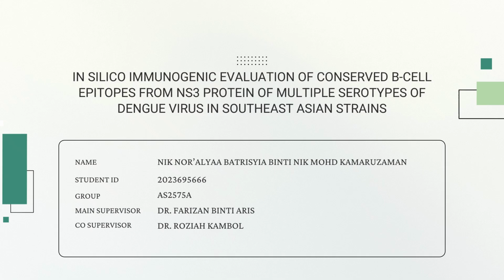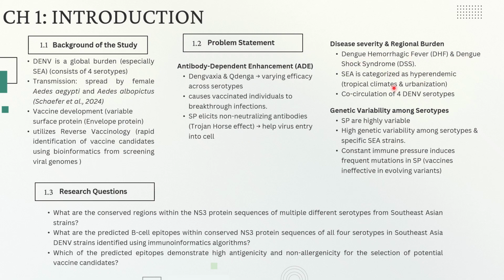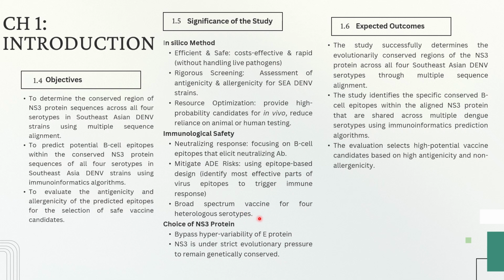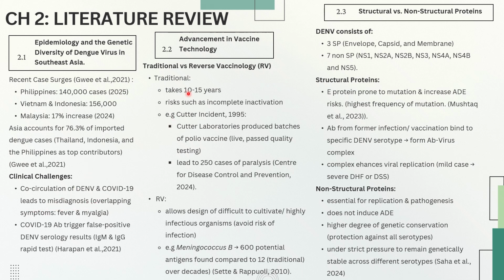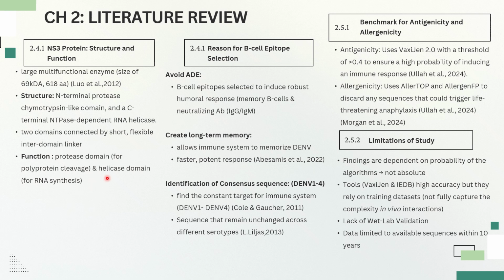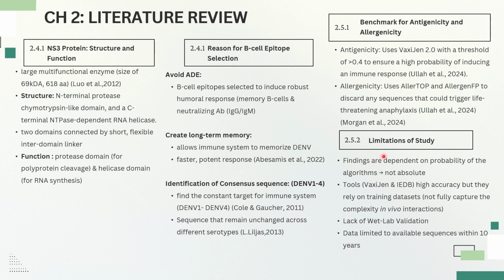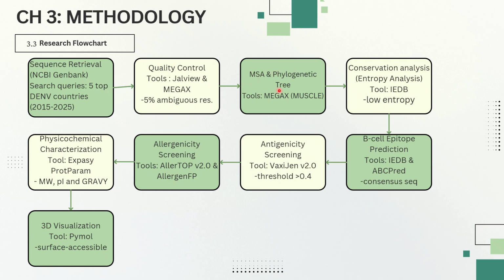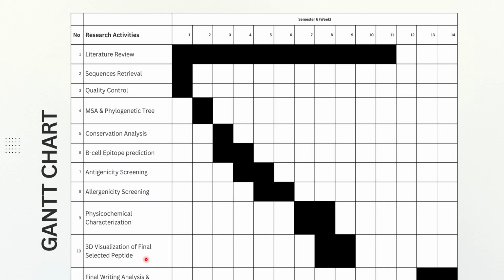Oral Proposal Presentation FYP1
Nik Nor'alyaa Batrisyia binti Nik Mohd Kamaruzaman
Title: In silico Immunogenic Evaluation of Conserved B-cell Epitopes from NS3 Protein of Multiple Serotypes of Dengue Virus in Southeast Asian Strains